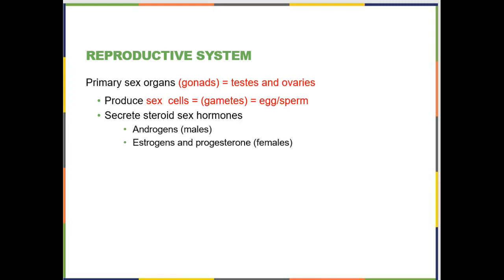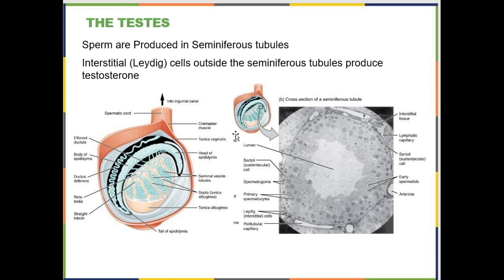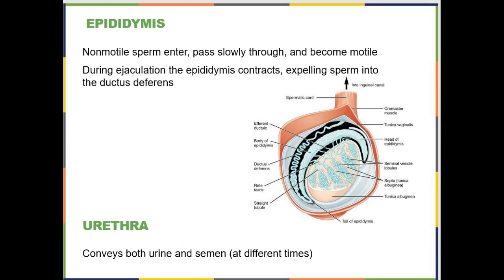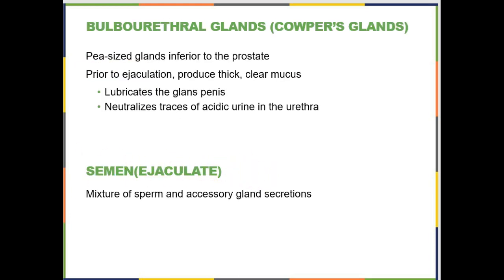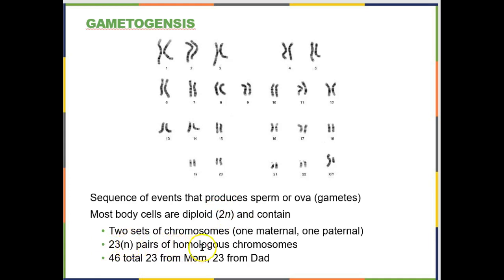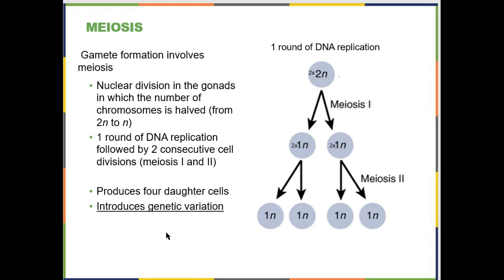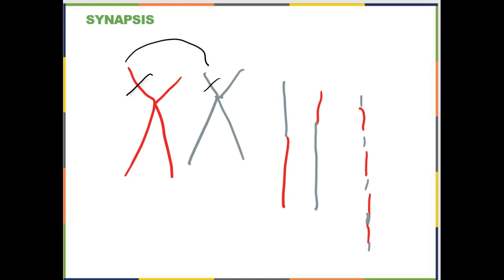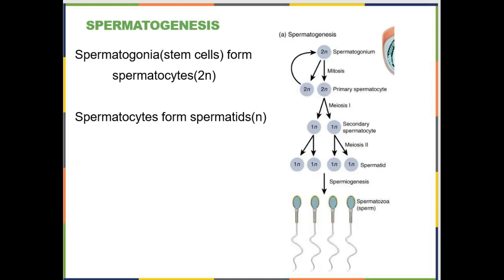Reproductive Part 1